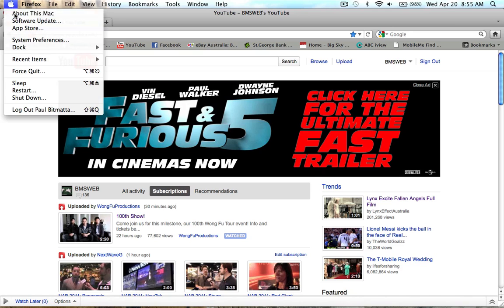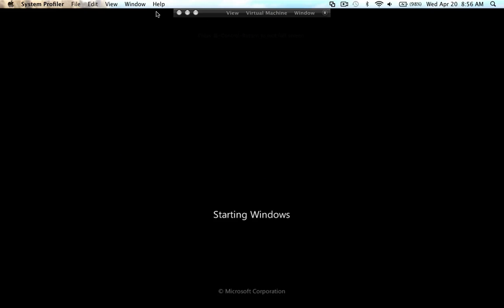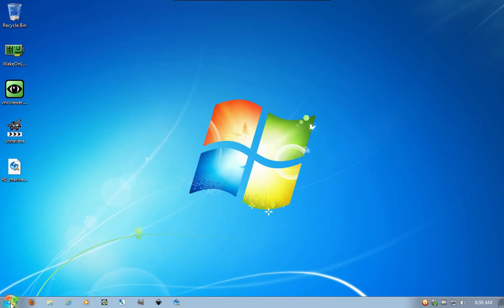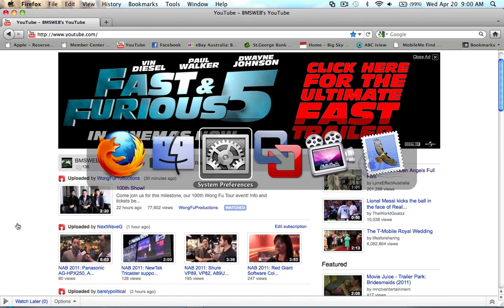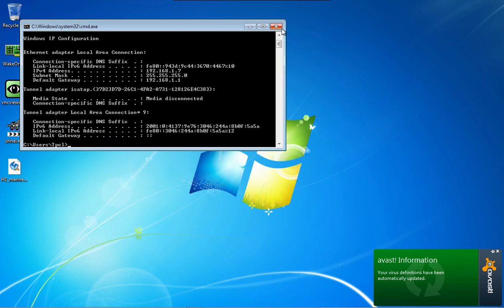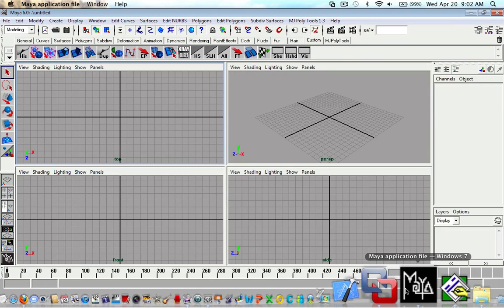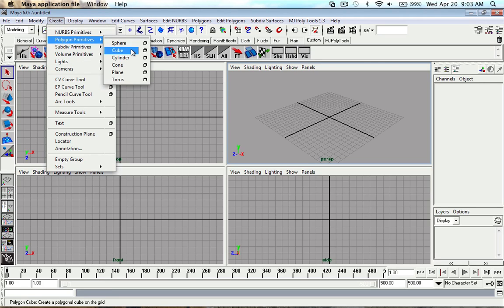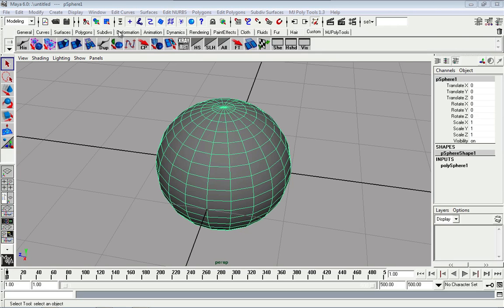VMware Fusion 3 Windows 7 Performance on Apple Mac computer - Virtual Machine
This video will show you realtime performance of Windows 7 running as a virtual machine on a Apple MacBook under VMware Fusion 3. The mac I'm using in this screen capture is a 2Ghz Core 2 Duo with 4GB of ram. It's a 2008 model MacBook. If you're running anything newer then expect your VMware Virtual machine to fly!

All in all I've very happy to run my machine this way and it basically means there is nothing my Mac can't do. Its also worth noting that you can run other operating systems if you wish in this way.